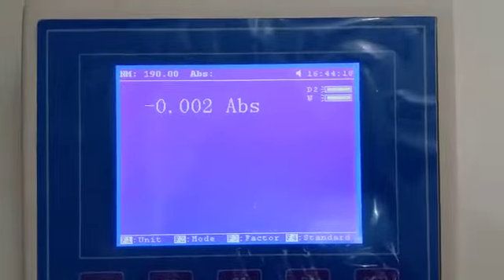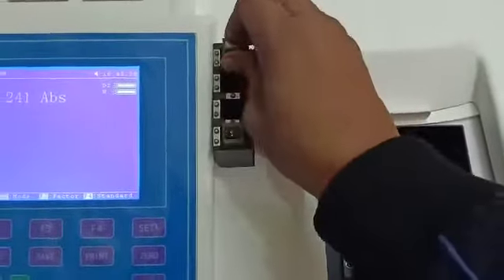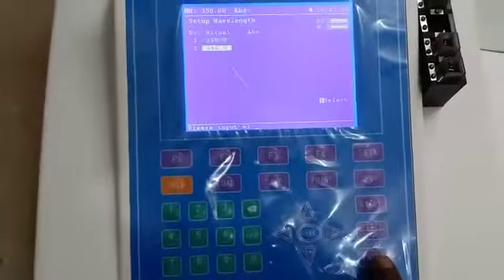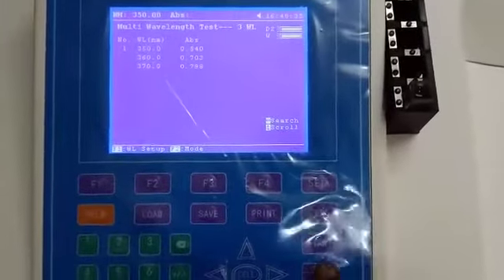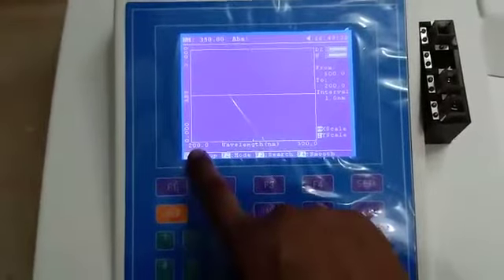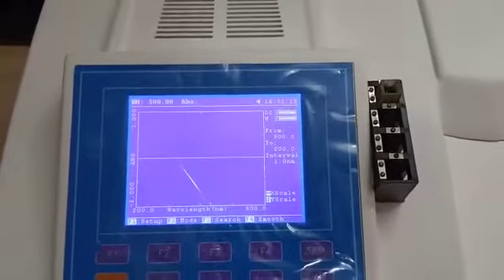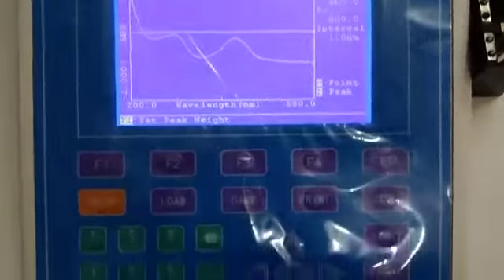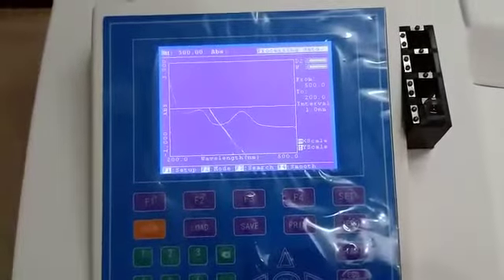Double Beam Spectrophotometer | RS - Cube | Rising Sun Enterprises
Double Beam Spectrophotometer

Lab Equipments, Lab Furniture, HVAC & Clean Room Set Up Matching International Standards

Rising Sun Enterprises - Gurgaon Haryana India